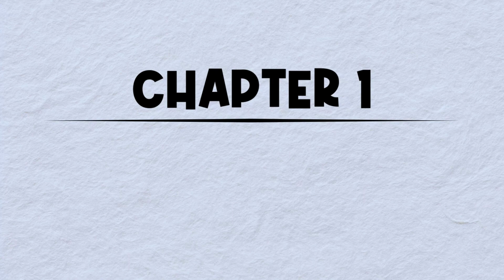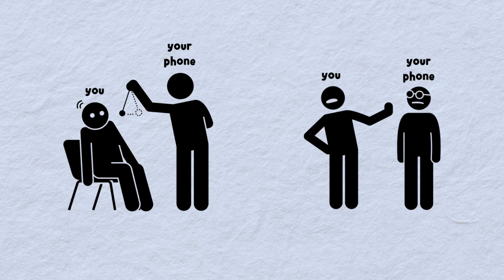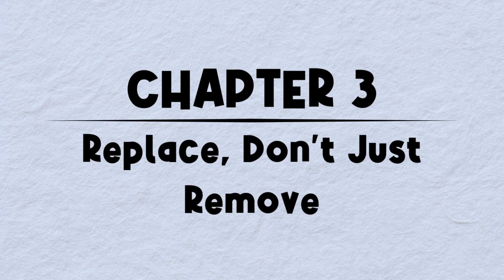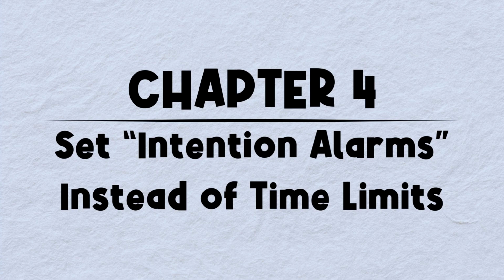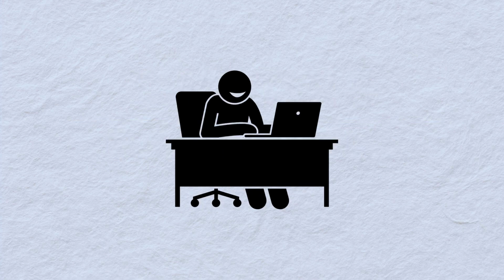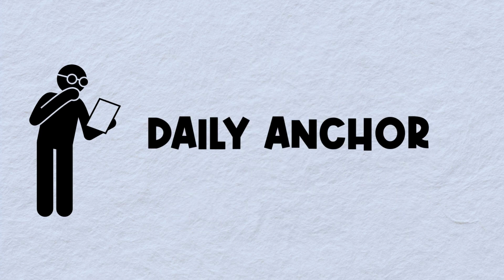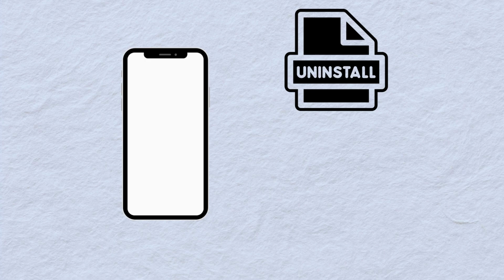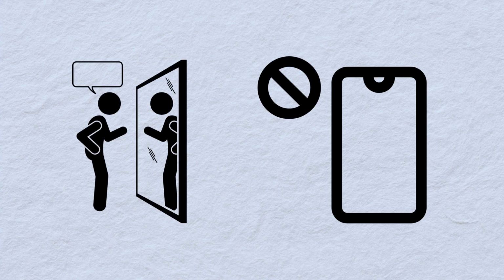Quitting social media addiction is easy, actually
Feeling trapped in the endless scroll? You're not alone.
In this video, we dive deep into how to finally break free from social media addiction — and take back control of your time, focus, and life.
I'll share 7 powerful, practical tips that go beyond the usual advice, helping you rebuild healthier habits and rediscover real-world fulfillment.

If you're ready to stop wasting hours on apps and start living more intentionally, this video is for you.
Let's build a life that feels better than any feed you could scroll through.

🚀 Your real life deserves your attention.